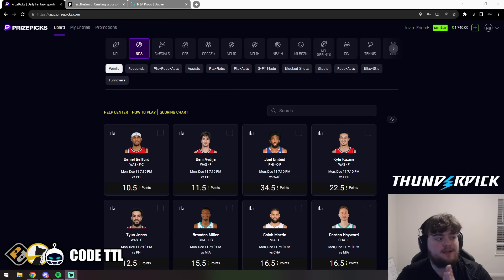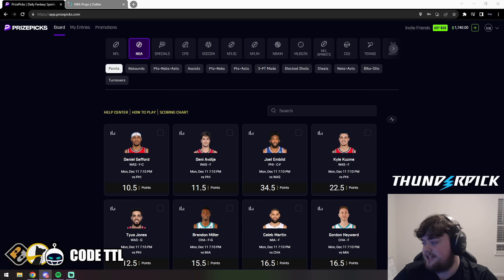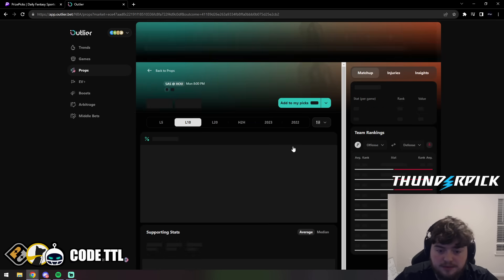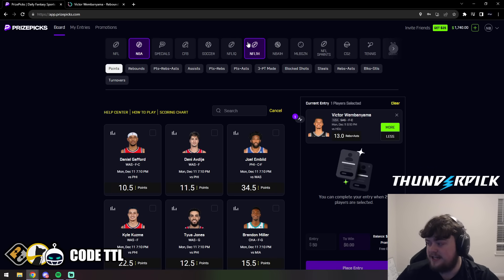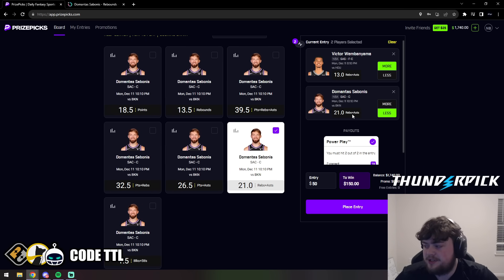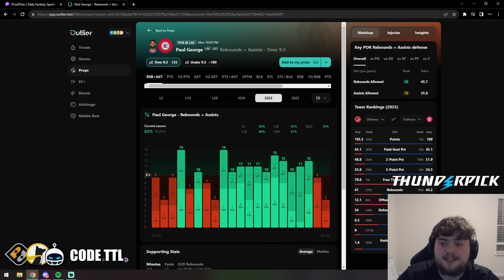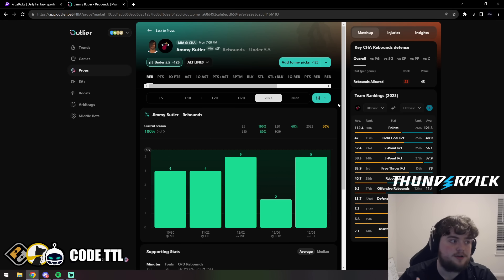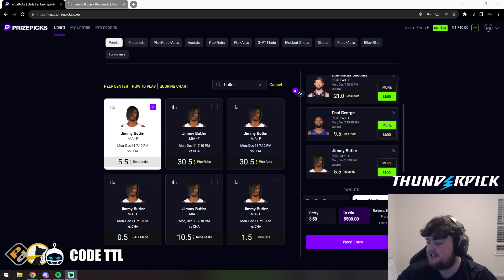(HUGE RUN!) Best NBA Player Prop Picks Today! | Monday 12/11/2023 | Prizepicks Props December 11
Become a VIP and get Complete Prop Slips for all Sites! - Profit on your first day or your money back guaranteed!:

Use Code TTL for MASSIVE Bonus Offers!